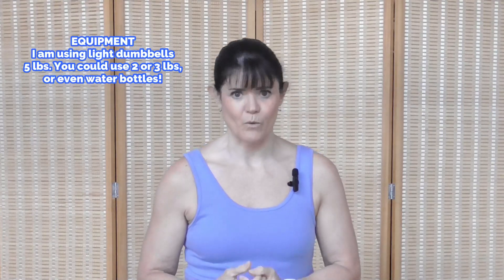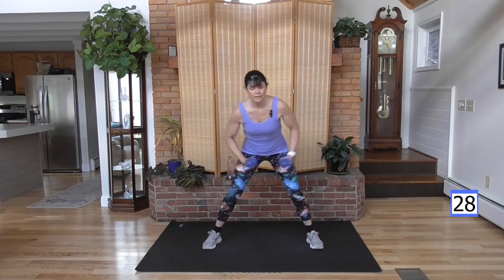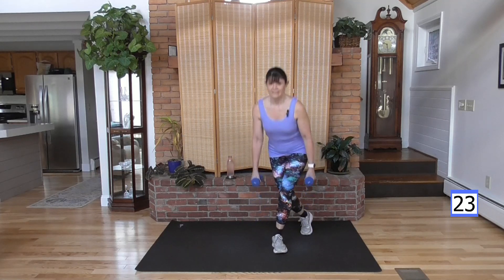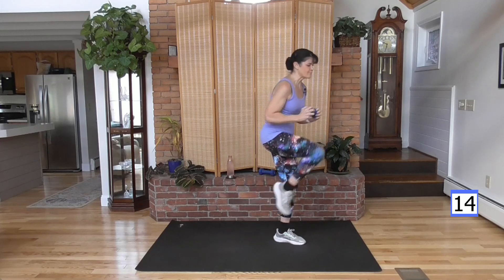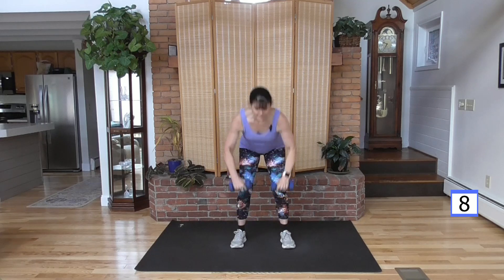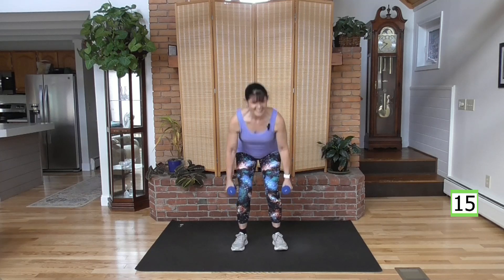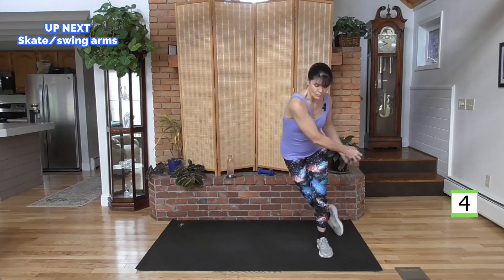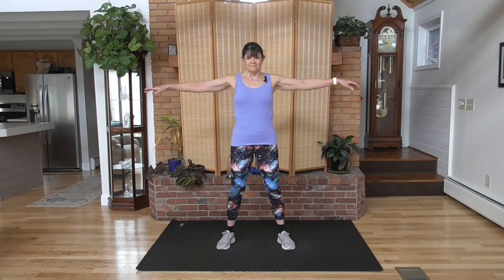20 min FAT Burning, Muscle Toning HIIT with Dumbbells for Women Over 40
No Repeat, TOTAL BODY, Metabolism Boosting, Calorie Burning Dumbbell HIIT. Burn Fat & Tone Pretty Lean Muscle while protecting your joints! Lean Muscle maintains and can increase metabolism. I am using dumbbells. If you don't have dumbbells grab a couple water bottles or cans of soup. That is how I started strength training many years ago. By using the dumbbells we are able to get a high intensity effect of high calorie and fat burn, while we protect your joints. Because we are doing strength moves with high reps, this is a great muscle toning workout. If at any time you feel you need to put the resistance (dumbbells) down take that break and continue the low impact moves or strength moves without dumbbells. You are still working against gravity and creating resistance. Before you know it you will be using the dumbbells the entire time and then actually increasing your weights! @fabfitover40andbeyondwithrhoda with Rhoda my goal is to design workouts that help women keep fit while protecting their joints. By doing both, you will strengthen muscles that support joints, and that will serve you very well as you age. The low impact cardio strengthens your heart (the most important muscle in your body, and keeps your lungs strong too. Are you ready to burn fat and increase lean muscle? Let's GO